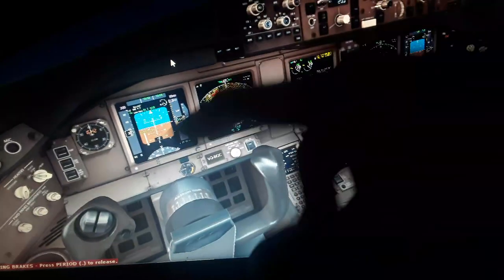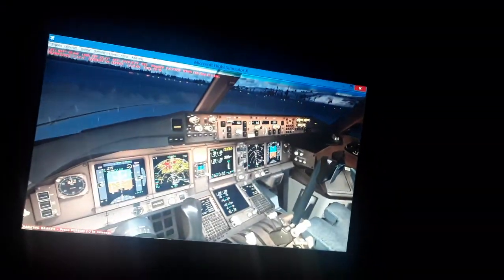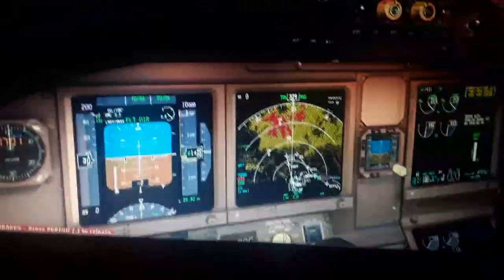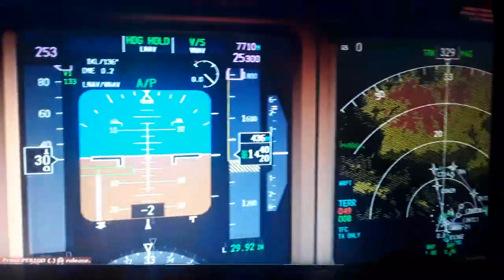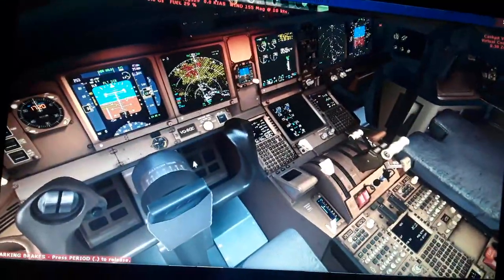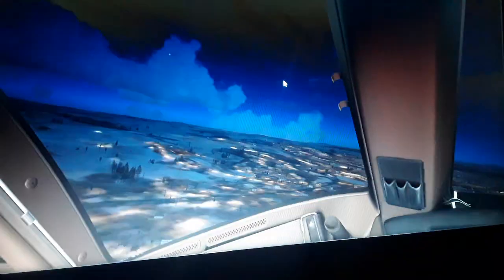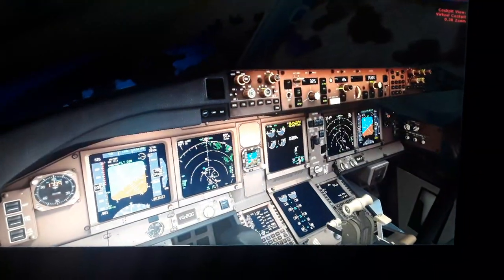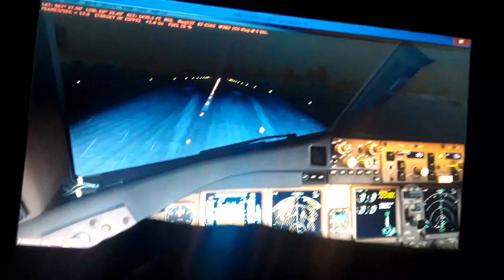THOMAS HATSIOS SAMANTHA EMILY BOWER LOVE BOEING 777-300ERX FULL IFR FLUGHT ILSLOC LANDING LSZH SWISS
SWITZERLAND AUGUST 26 , 2023